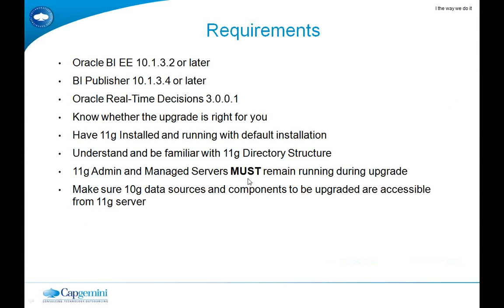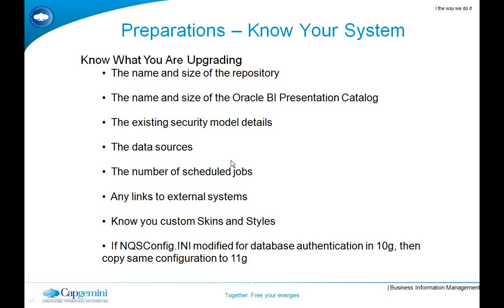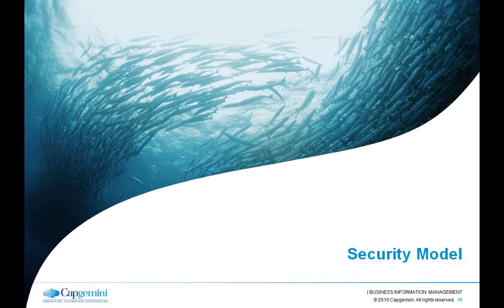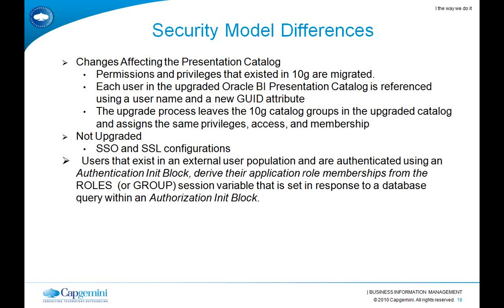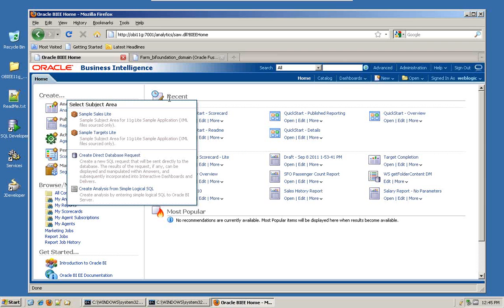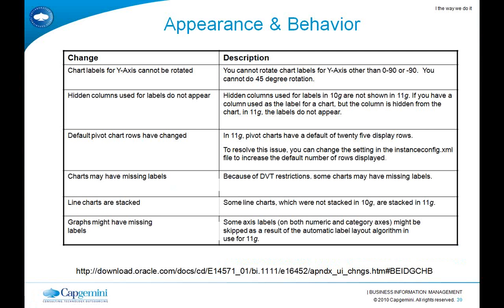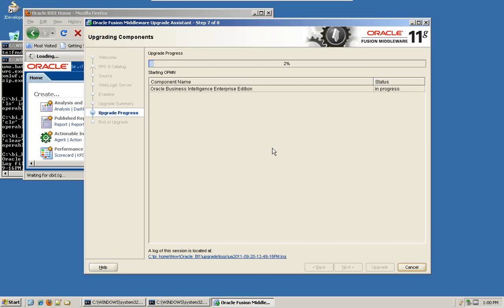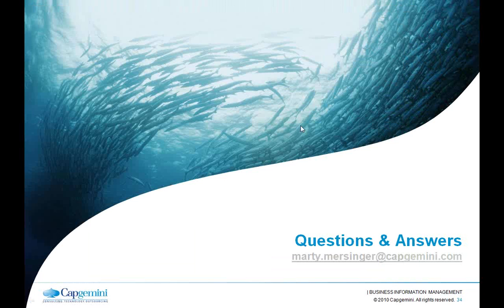BICG Webinar Series: OBIEE 11g Upgrade Considerations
During this webinar, BICG/Capgemini provided an overview of the functionality available in OBIEE 11g, how it differs from that of 10g, and the technical requirements for upgrading, as well as a demo of the actual upgrade process.